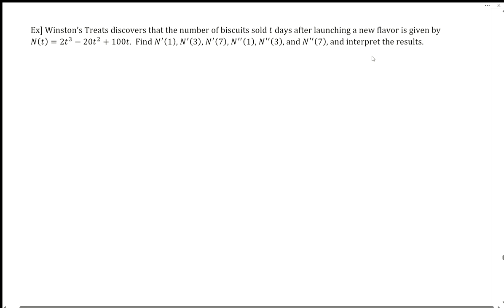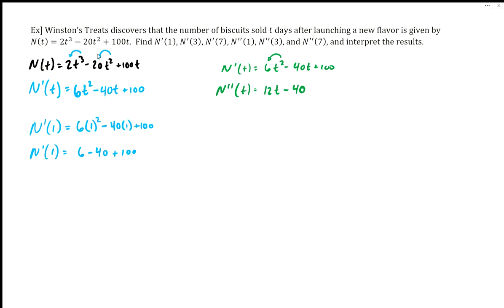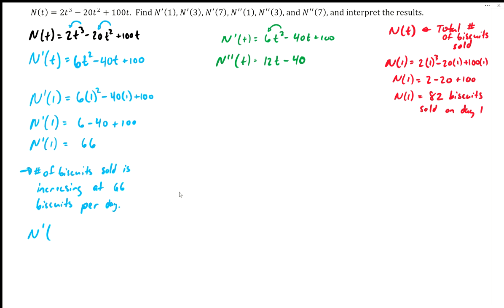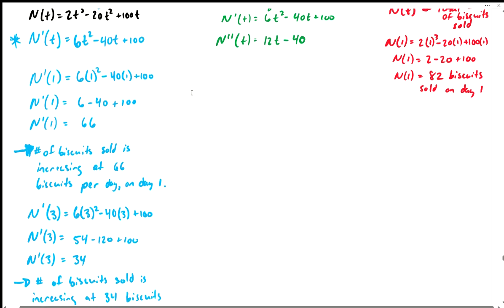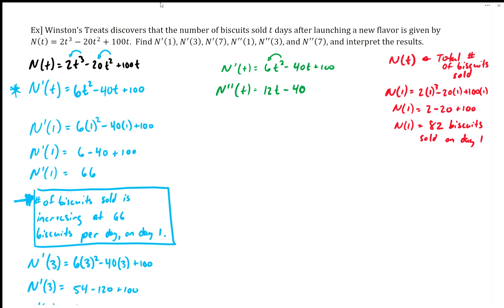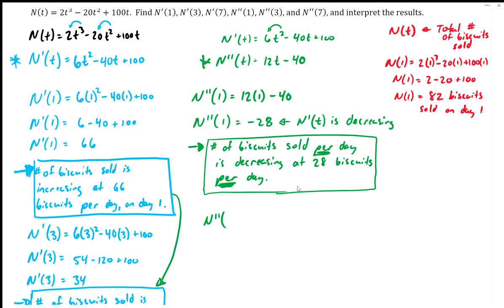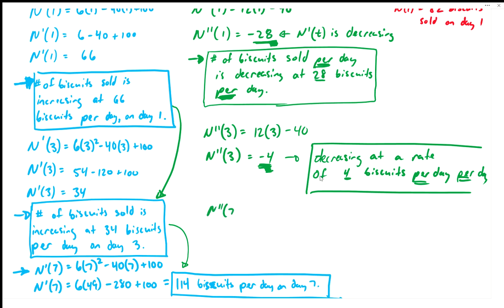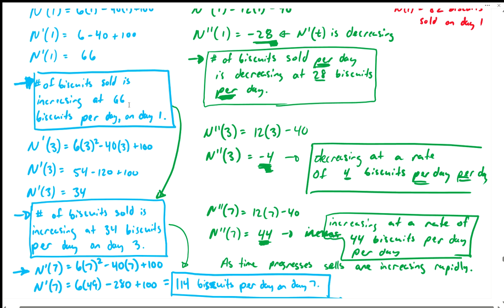Higher Order Derivatives Interpreting Second Order Derivatives in a Word Problem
In this video we solve a word problem involving second-order derivatives and interpret the meaning.